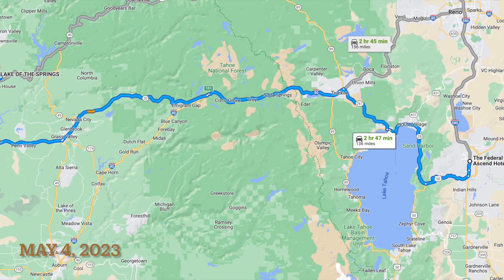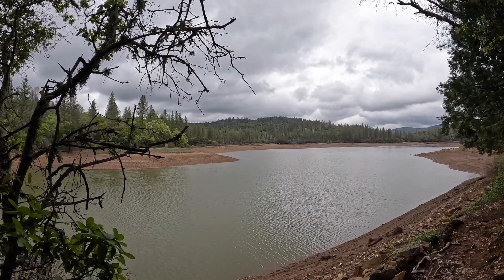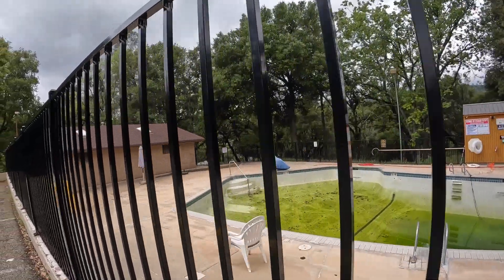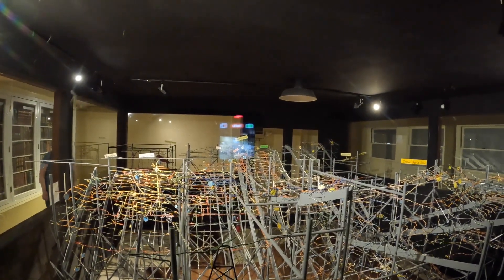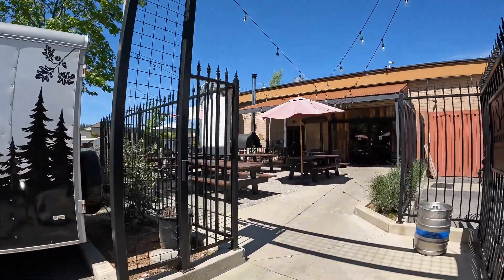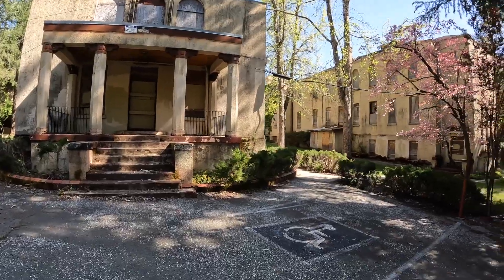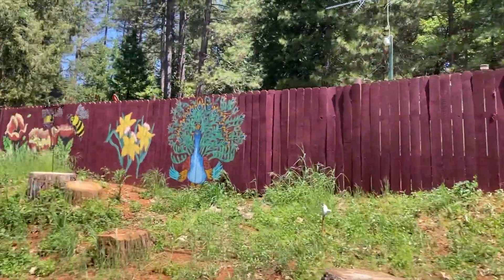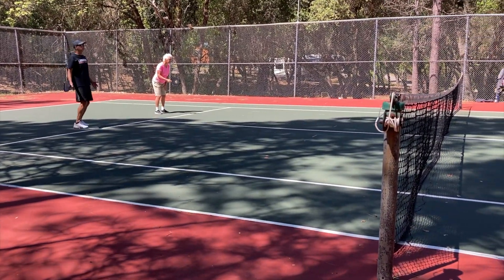Lake of the Springs Thousand Trails, Grass Valley, 1849 Brewing Co.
In early May we spent 10 nights at "Lake of the Springs," a Thousand Trails campground in Oregon House, California, which is in the sierra foothills.  We had fun exploring the area and took a quick trip home to check in on the house and get a good dose of family time, which energized us!

Featured in this episode:
Lake of the Springs campground, Thousand Trails Oregon House, CA
Grass Valley: Empire Mine State Park
1849 Brewing Company
Nevada State Hospital
Cycling around Oregon House